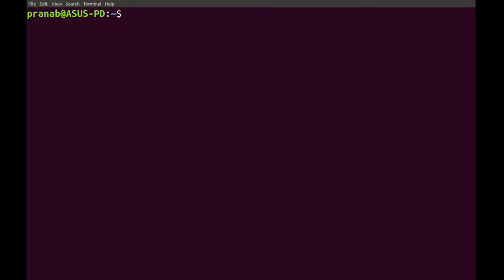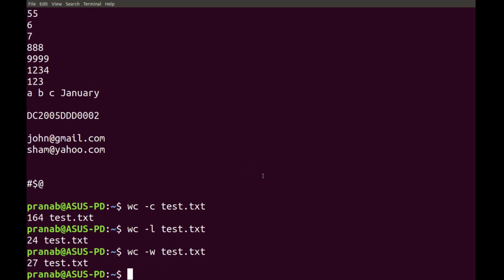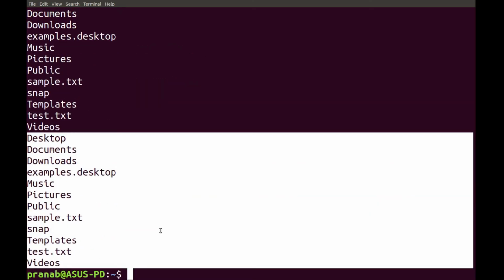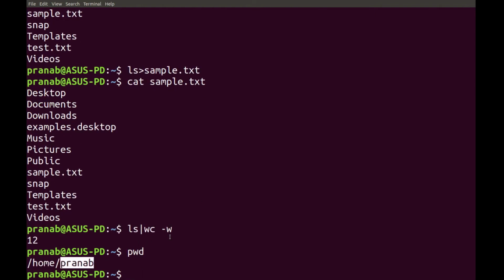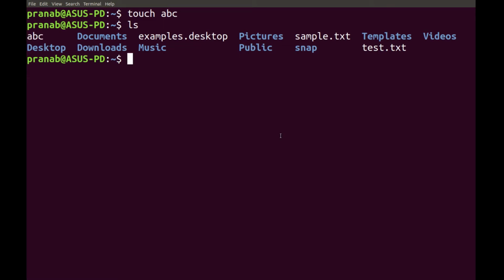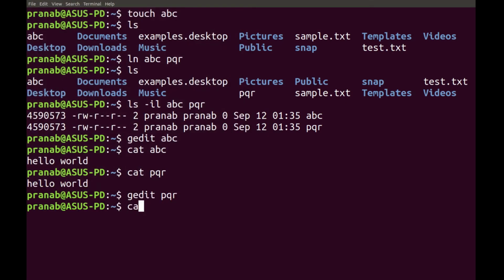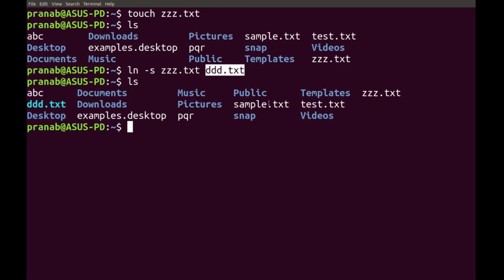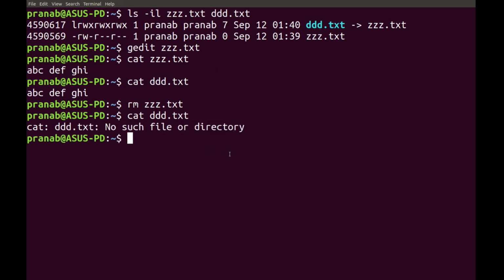Basic Linux Commands (Part - 2)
Dr. Pranab Das
Department of Computer Applications
Assam Don Bosco University